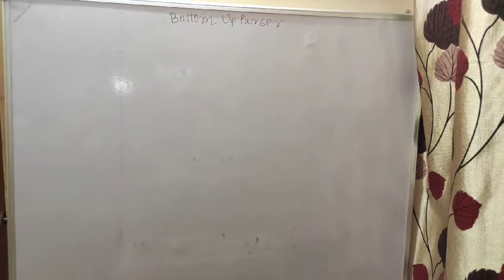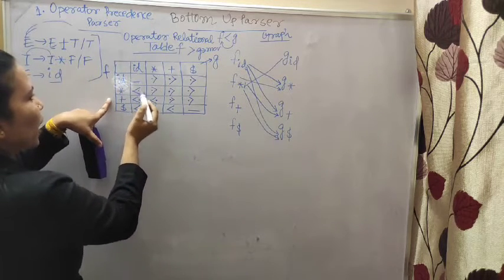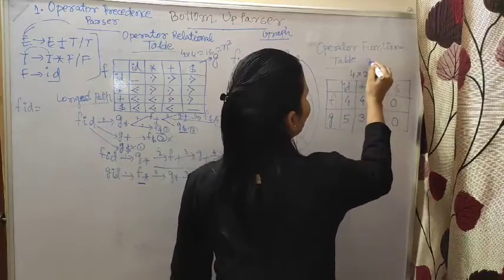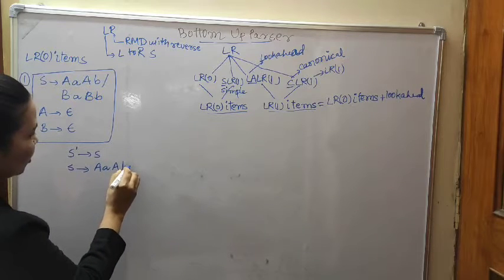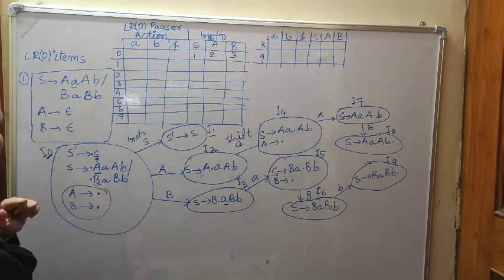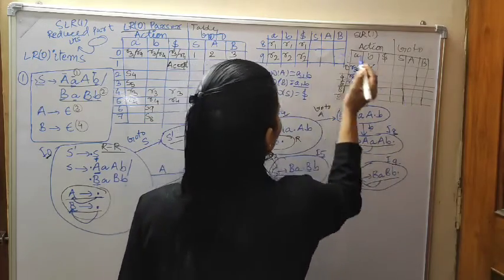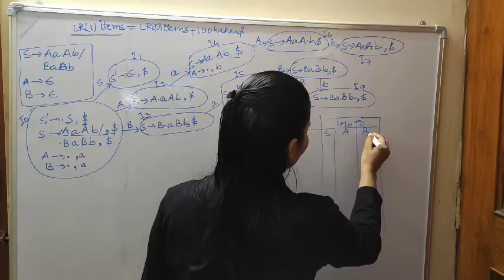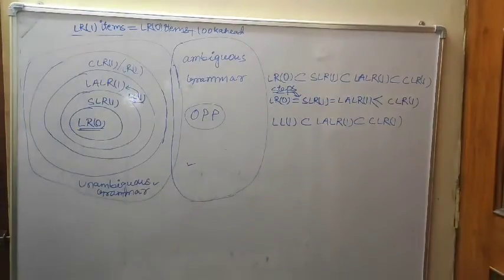Complete Unit of Bottom-Up Parser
Bottom-Up Parser has 2 types :-
(i) Operator precedence parser and
(ii) LR Parser